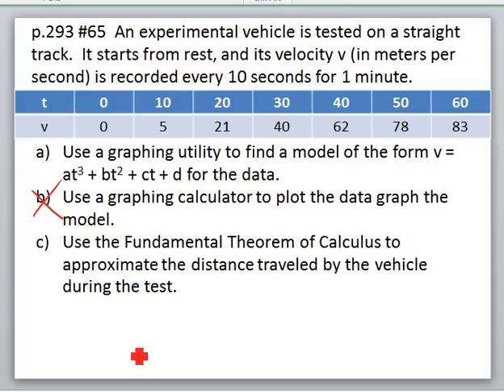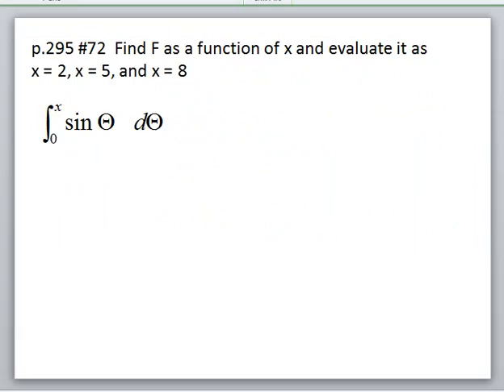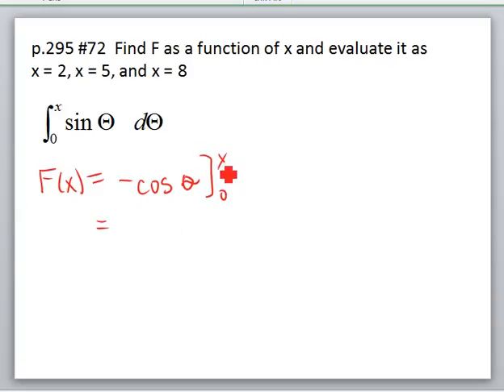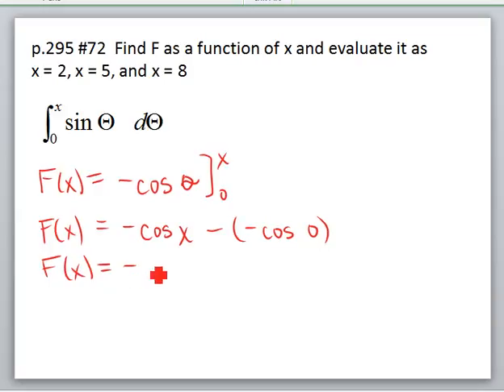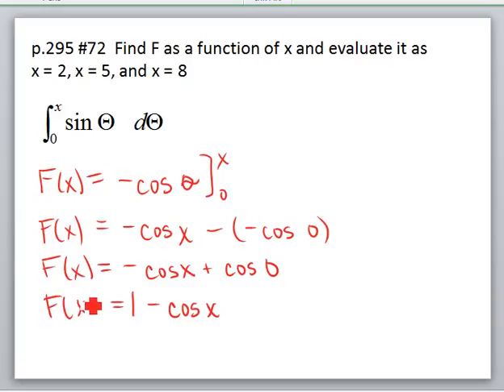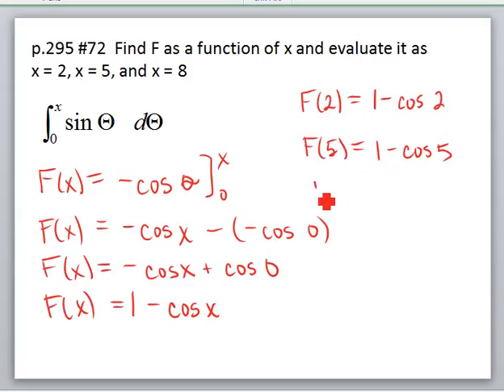Fundamental Theorem of Calculus video 7